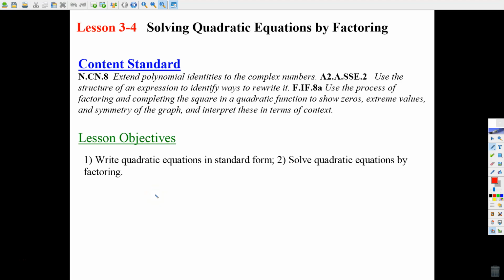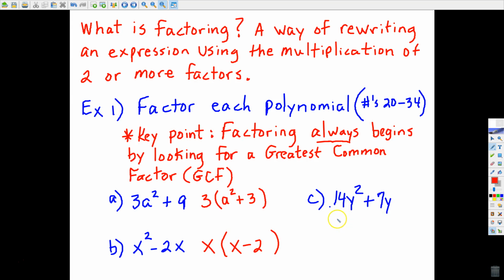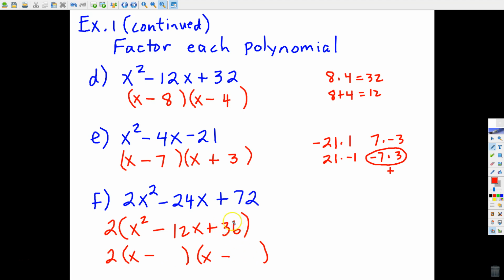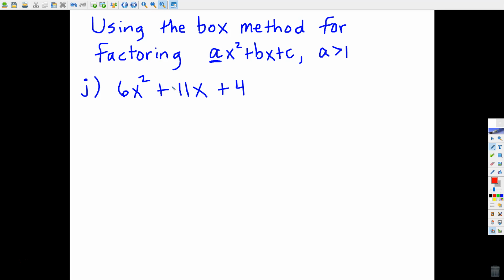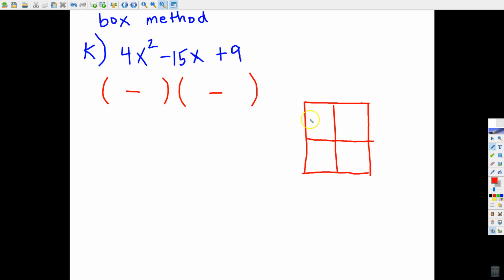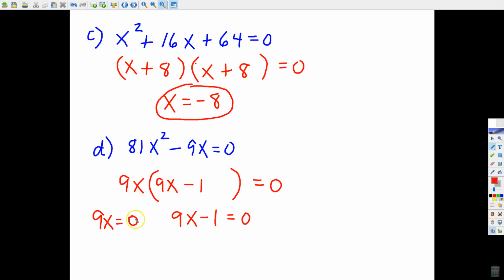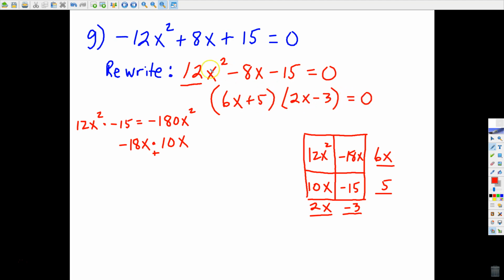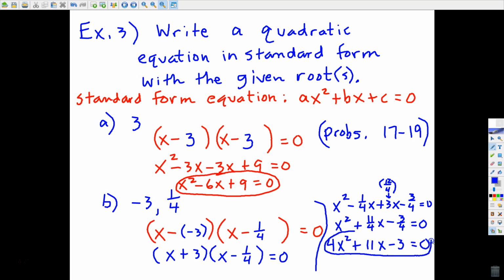Lesson notes 3 4